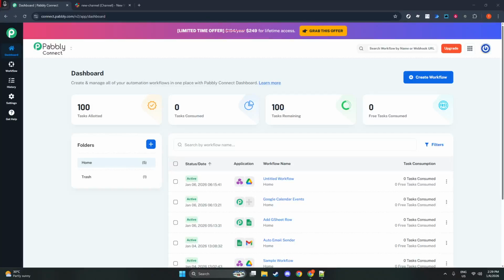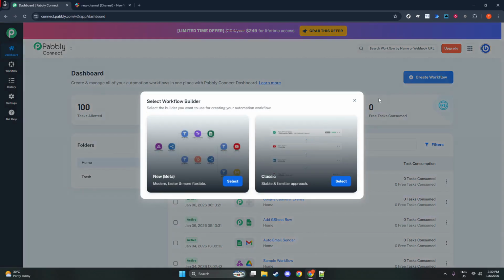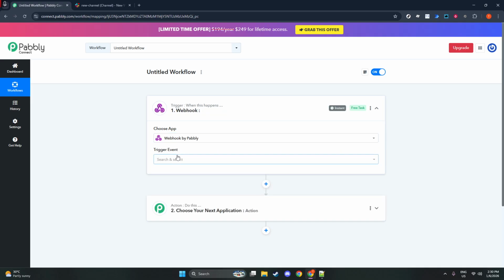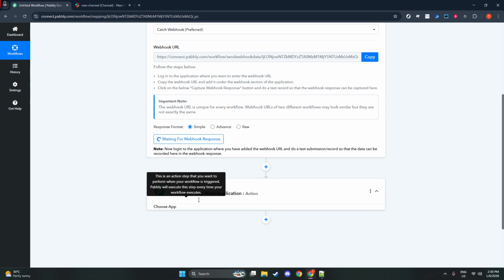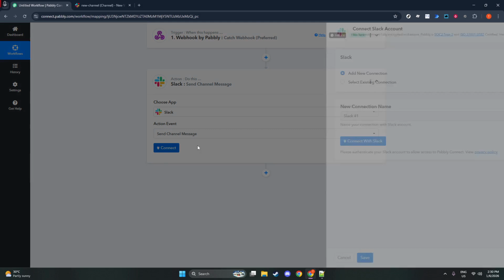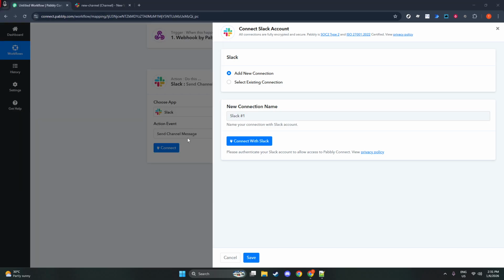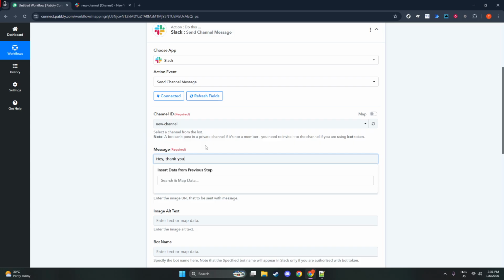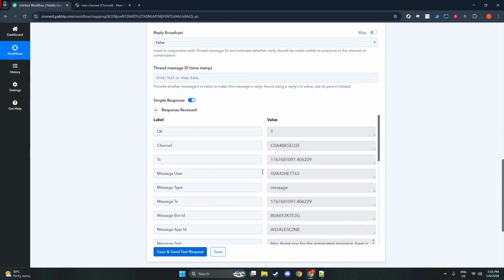How to Connect Pabbly Connect to Slack (Send Channel Alerts) [2026 Full Guide]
How to Connect Pabbly Connect to Slack

This is a comprehensive guide on how to integrate **Pabbly Connect with Slack** to automate your internal communications and ensure your team receives real-time updates from your various business applications. We examine the core concepts of event-based triggers and the implementation of automated message delivery to facilitate seamless information flow across your workspace.

Focusing on the value of automation and data syncing, we discuss how centralizing alerts within a unified communication platform reduces response times and keeps stakeholders informed without manual data sharing. We emphasize the importance of correctly mapping fields or authorizing permissions between the two platforms to ensure that notification content is relevant, correctly formatted, and delivered to the appropriate channels. By establishing a professional integration between these systems, you eliminate communication silos and empower your organization with an automated alerting system that scales with your operational needs.

Technical Specs:
Software: Pabbly Connect & Slack; Feature: Integrations & API.